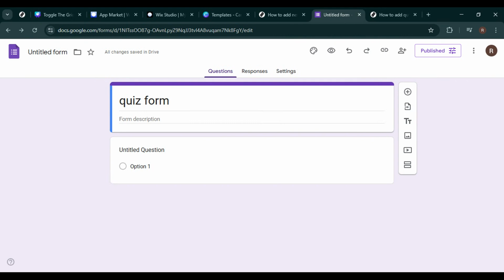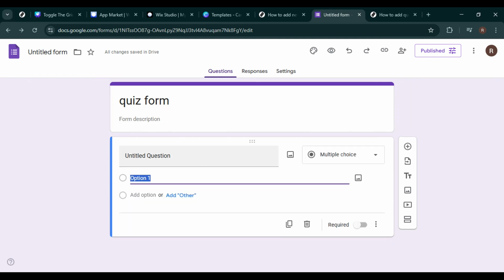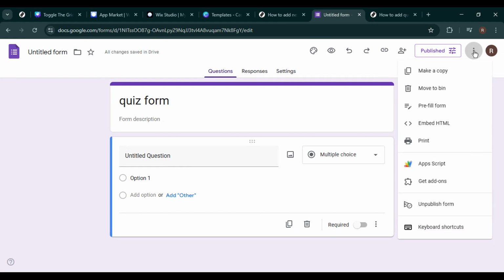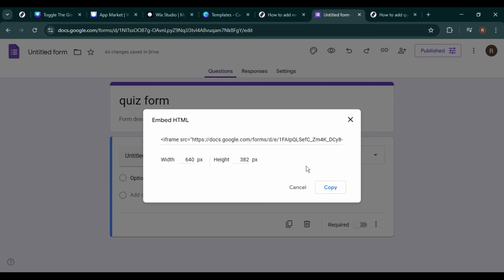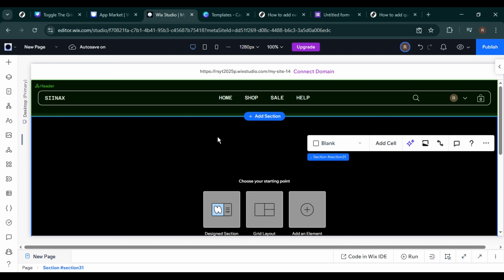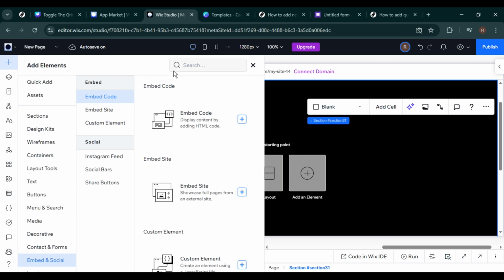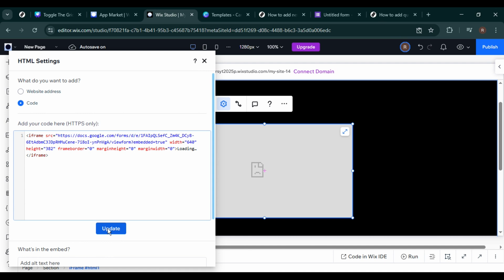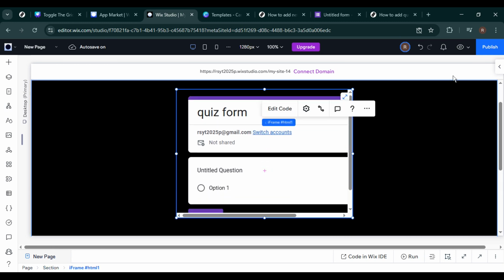How To Add Quiz In Wix (2026 Easy Guide)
Learn how to add a quiz in Wix using Google Forms with this simple step-by-step tutorial. Perfect for beginners who want to embed quizzes without paid apps.

Timestamps:
00:00 Intro and overview
00:18 Create quiz in Google Forms
01:02 Open embed HTML option
01:24 Copy embed code
01:40 Open Wix Editor
02:02 Add embed element